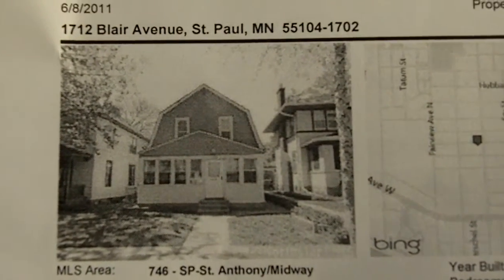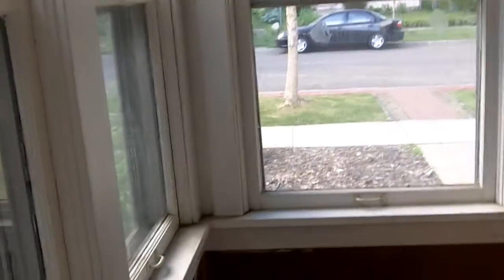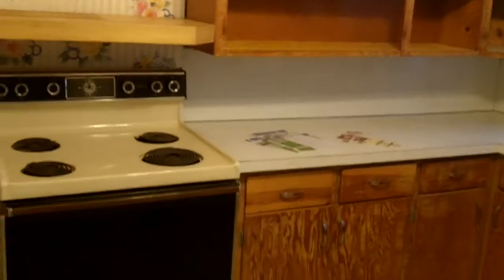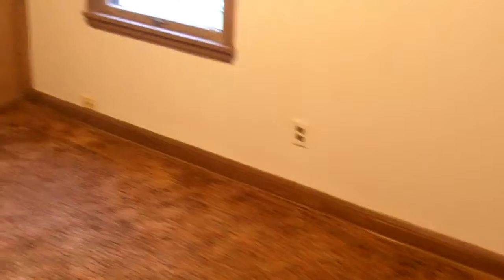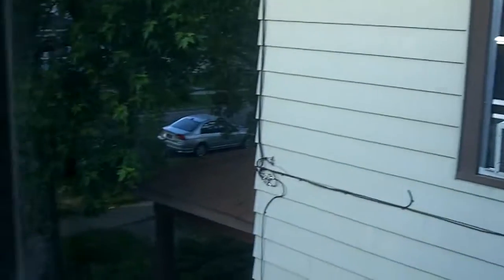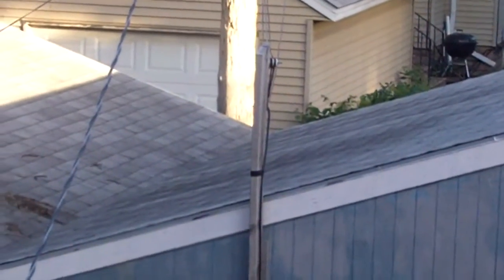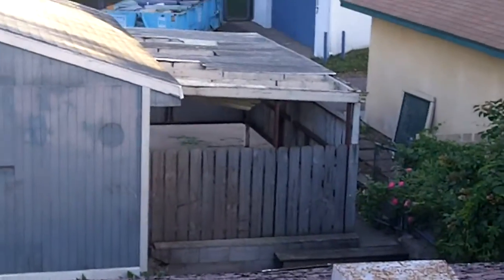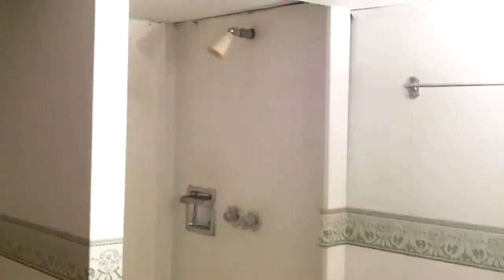1712 Blair Ave Interior